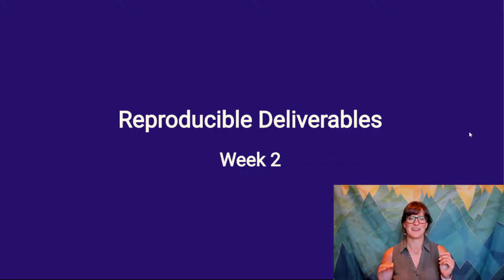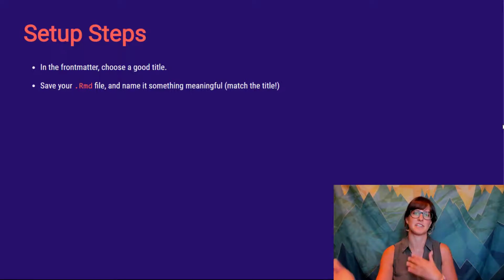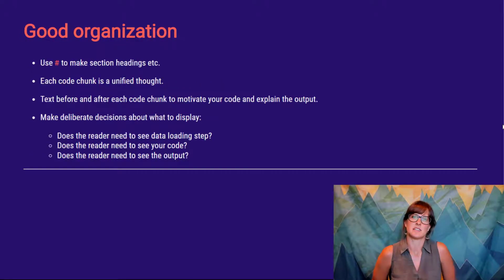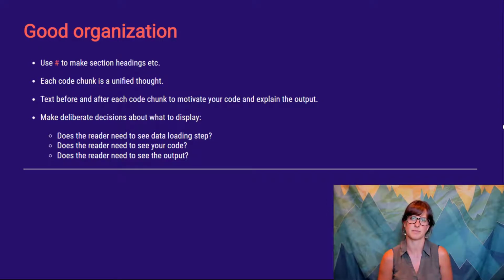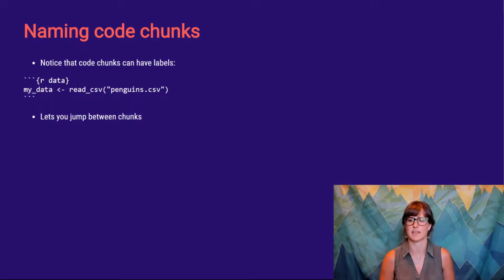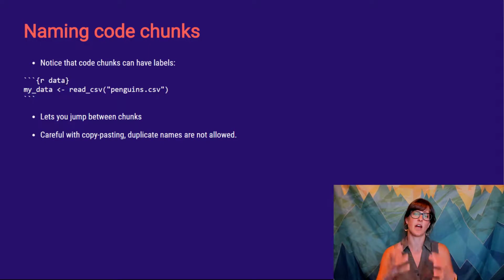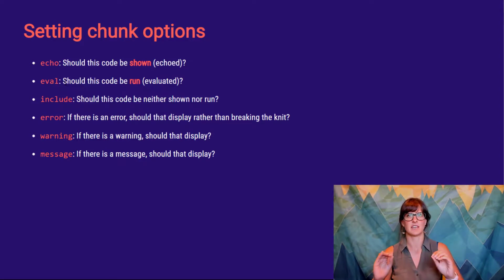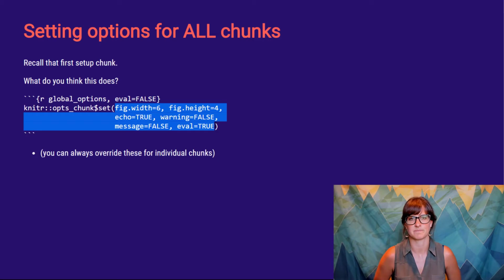Reproducible Deliverables in R Markdown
Wrap-up discussion of good R Markdown principles.